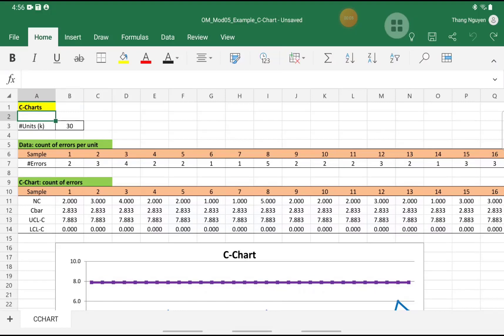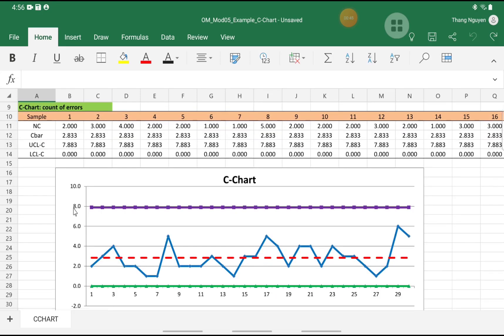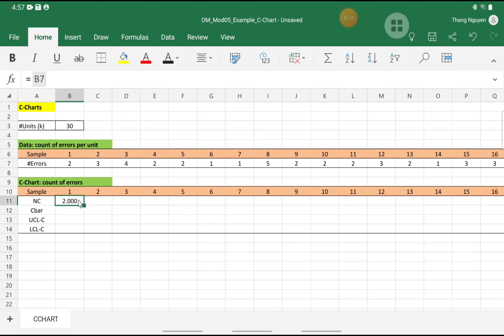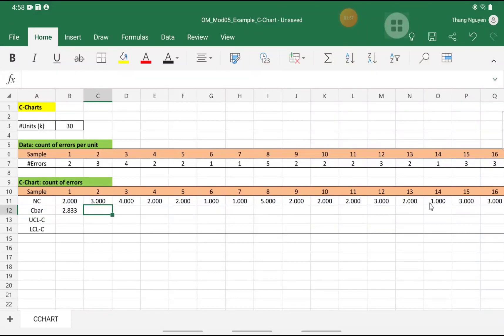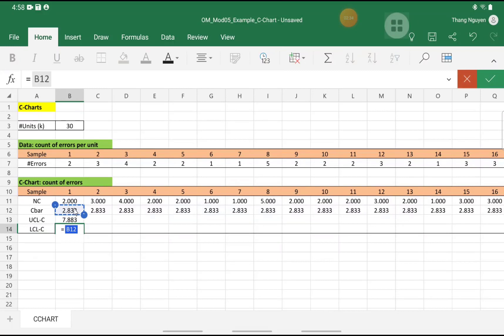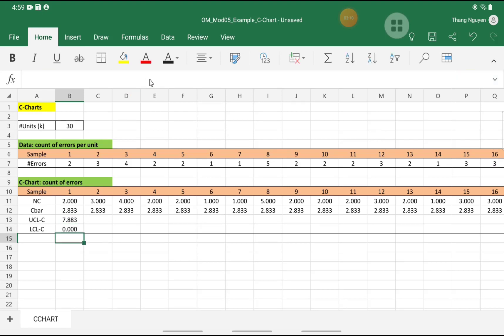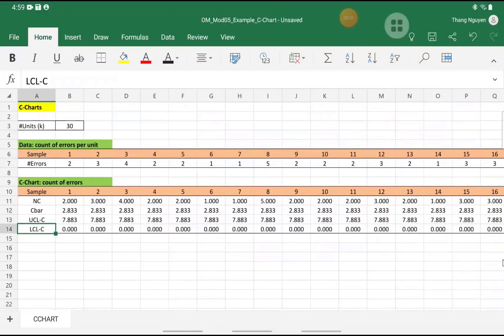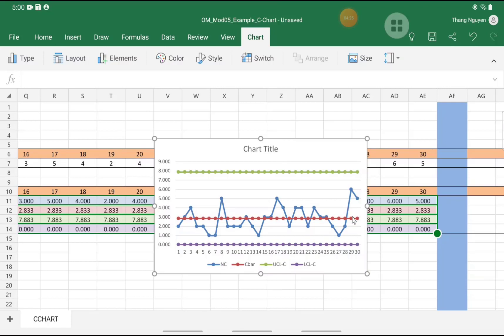Thang Nguyen: Drawing a C-Chart in Excel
A short video on how to draw a c-chart in Excel